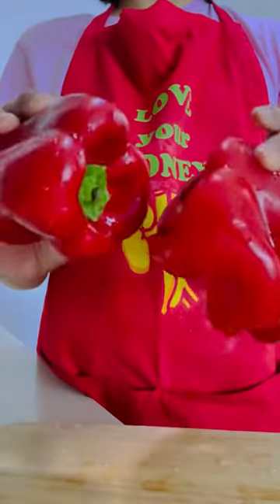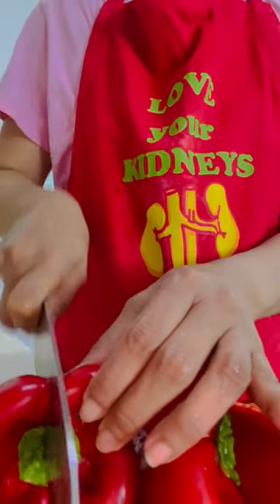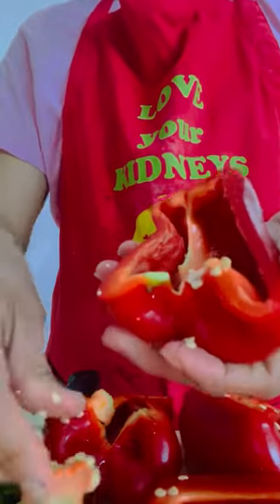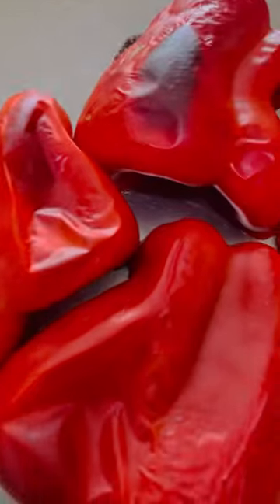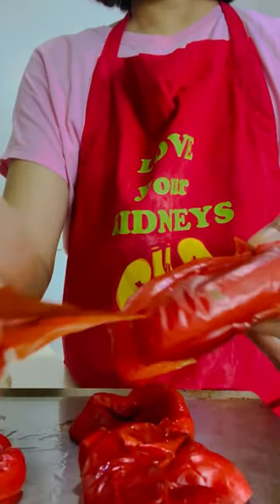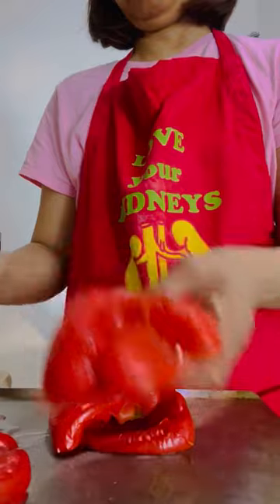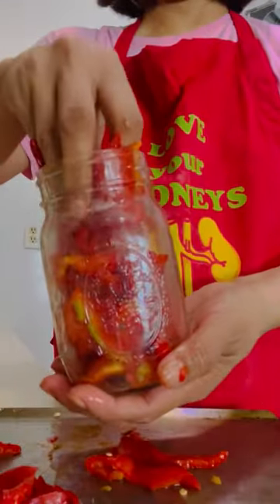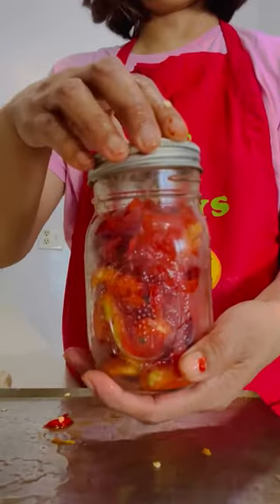How to make easy roasted red bell pepper